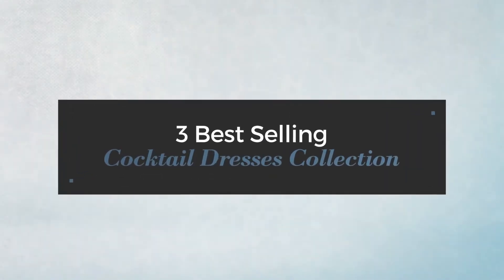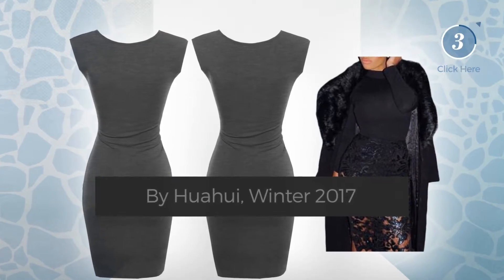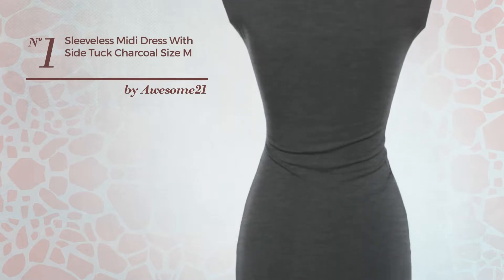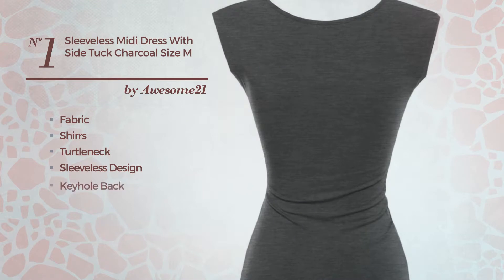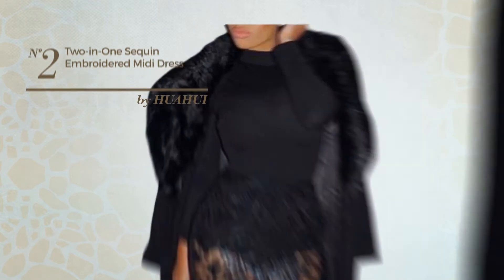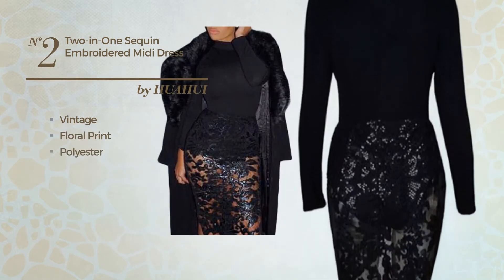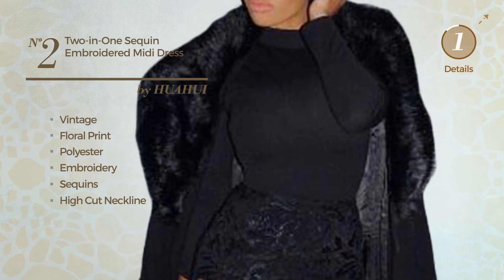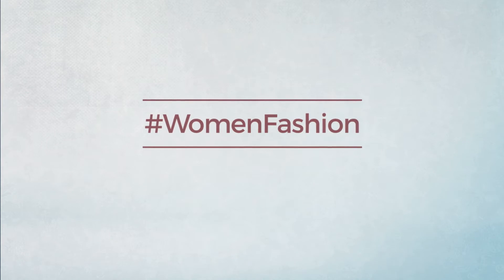3 Best Selling Cocktail Dresses Collection By Huahui, Winter 2017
3 Best Selling Cocktail Dresses Collection By Huahui, Winter 2017

Shop for Cocktail Dresses Collection By Huahui, Winter 2017
Sleeveless Midi Dress with Side Tuck Charcoal Size M

Christmas DH-MS DressWomen's Two-in-One Sequin Embroidered Midi Dress

Christmas DH-MS DressWomen's Shiny Hollowed Lace Top Velvet Peplum Dress

Try also